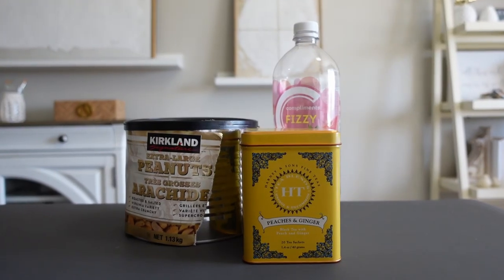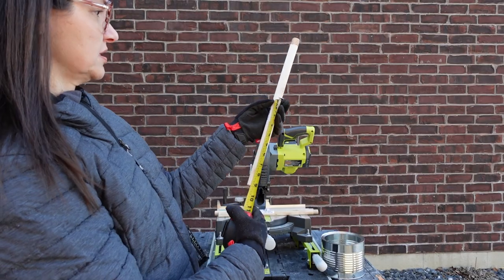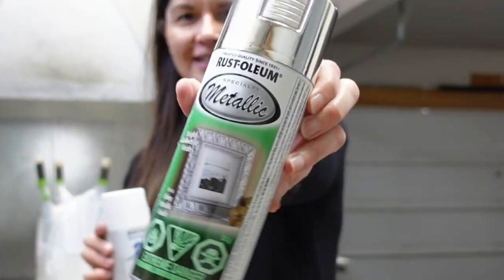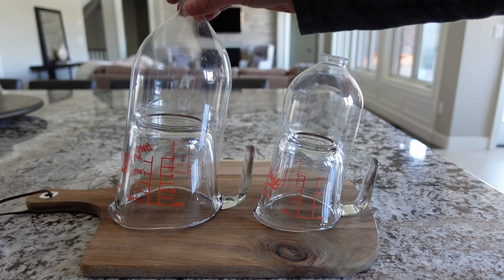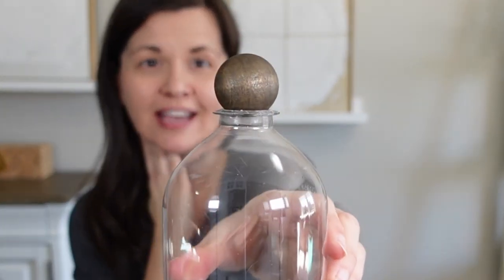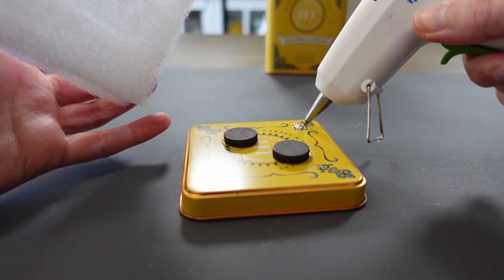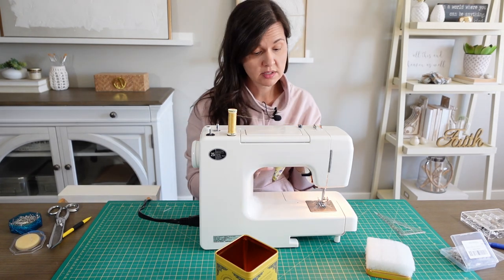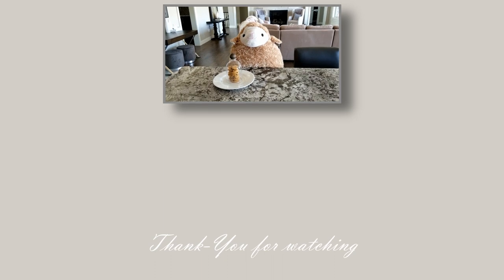Trash To Treasure | Three Awesome Upcycling Projects | Budget Décor Ideas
Trash to Treasure is…well, taking things you would have thrown in the garbage and reinventing them into something useful or pretty and not in a garbage bag.  In this video I upcycle three common household items a plastic bottle, a metal container and a tea tin.

These projects force you to be extra creative.  What can you reuse and how?  Because you are starting with something you already have, these can be really budget friendly projects.  I only purchase one thing for all three of these projects, all the other supplies I used what I had on hand.  Not only am I recycling, I also am using up bits and scraps of my crafting stash.

I do have to give a shout out to Catherine from @DaintyDiaries for being the inspiration behind the tea tin project.  I didn’t follow her design, but she definitely inspired me to make the cutest pin cushion container!

CHAPTERS
00:00  ⏩ Intro
00:21  ⏩ Red Marker
00:34  ⏩ Peanut Can and Plungers to Standing Planter
09:11  ⏩ Soda Pop Bottles to Clouche
16:07  ⏩ Tea Tin to Sewing Box
23:51  ⏩ Outro
24:22  ⏩ Bloopers